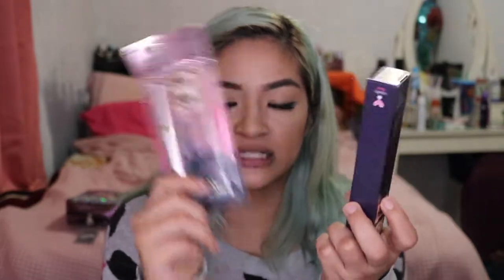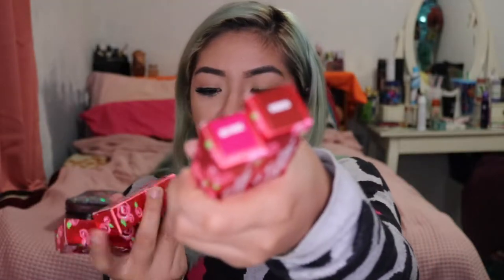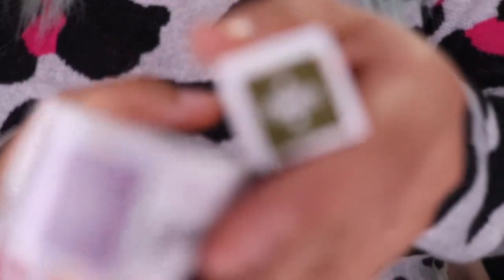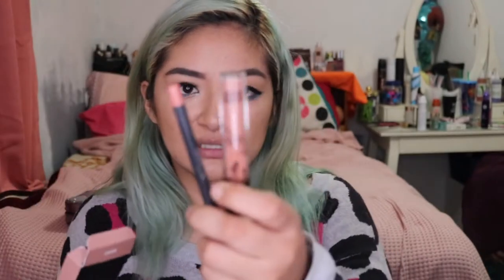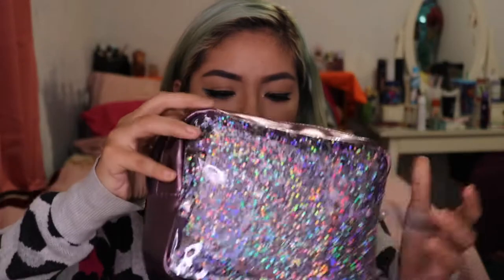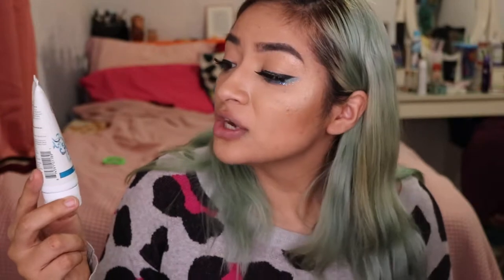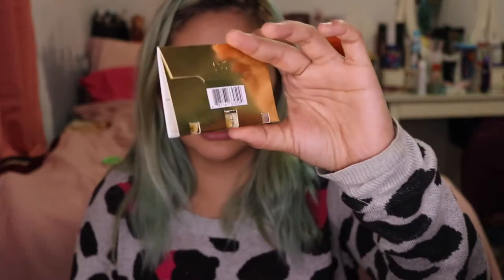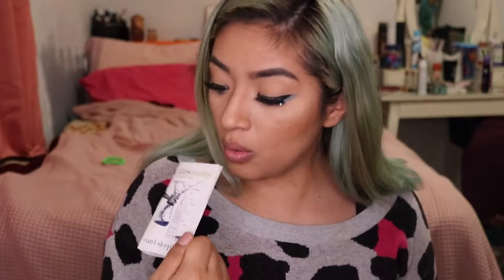Mini Shopping Haul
YESTO BLUEBERRIES

Current Favorite

Mario Badescu

Night Cream
Olay Night
or

Hair Mask
Garnier
HaSk HAir Serum

Tony Moly
ROSE Mask